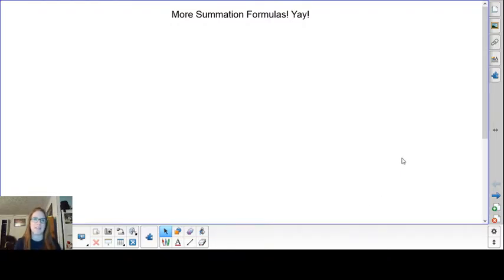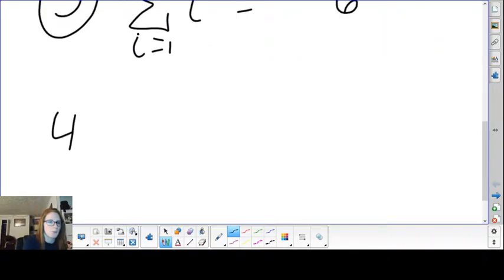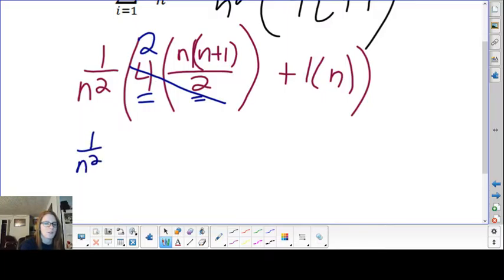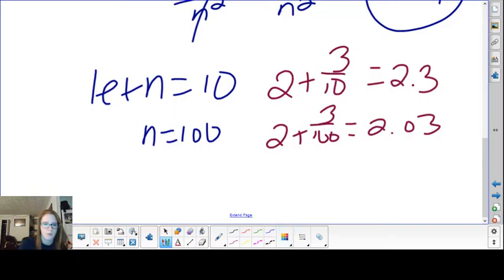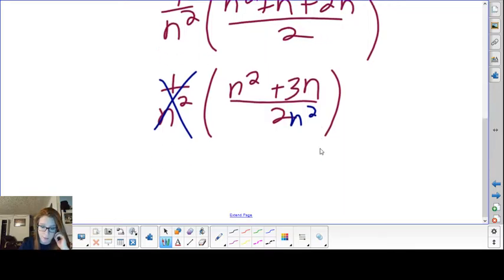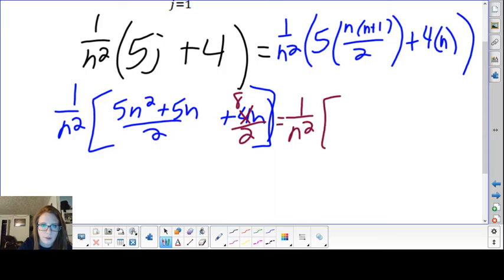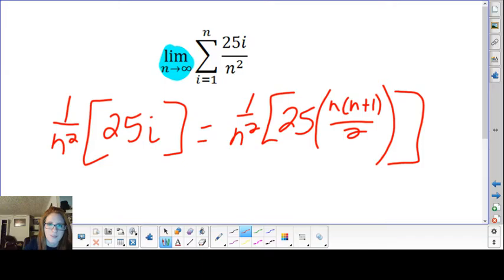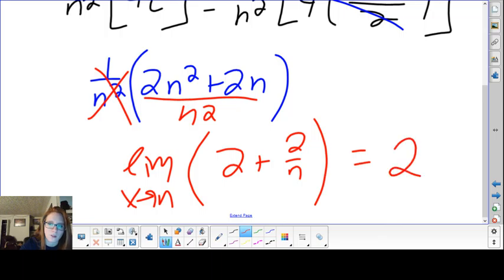4 2 Day 2